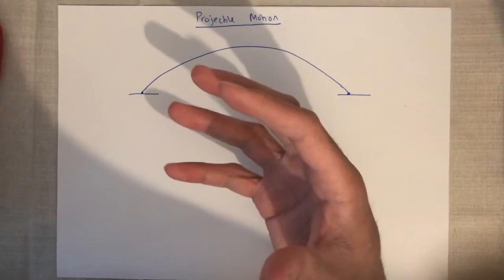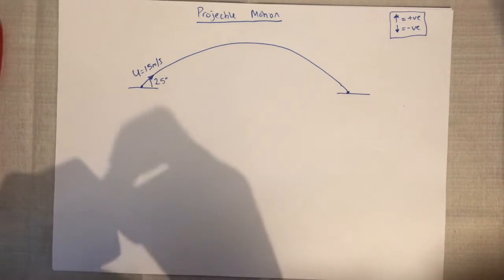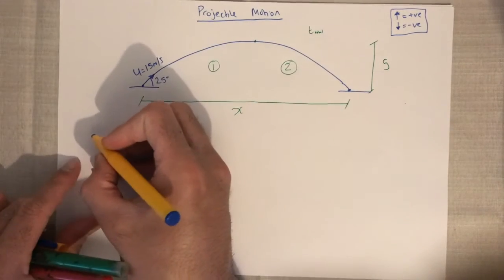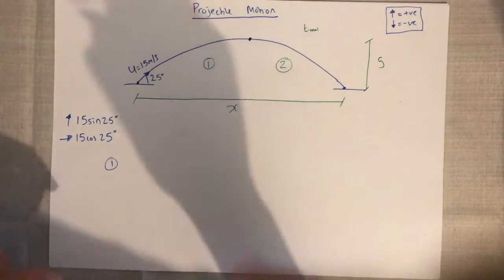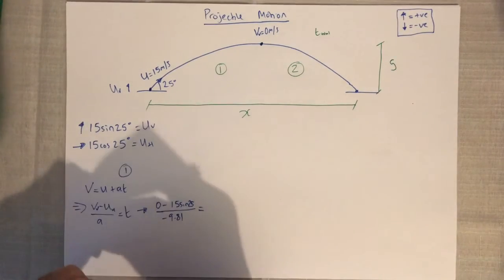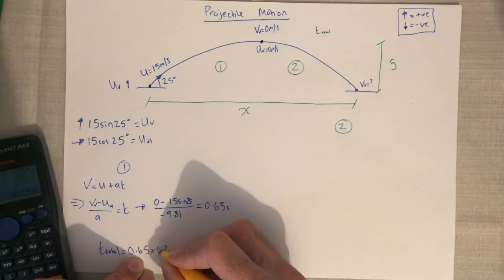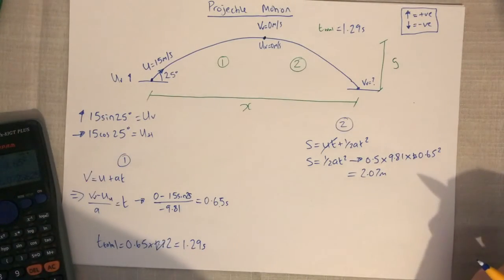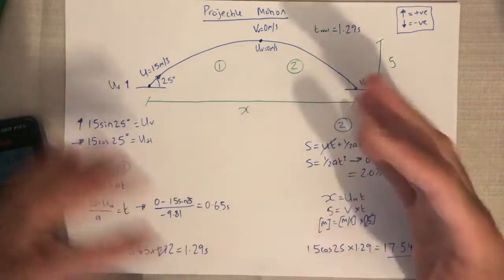Projectile Motion | physics | projectile analysis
Projectile motion simple problem solved